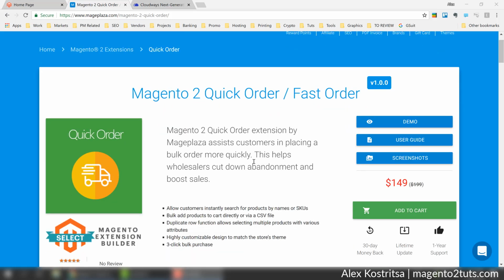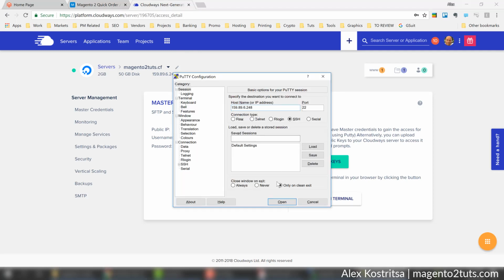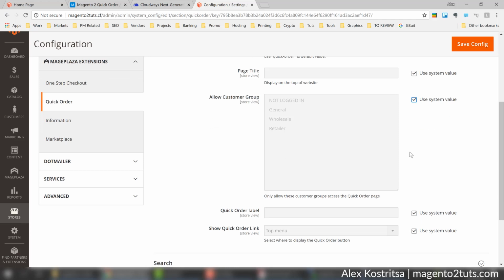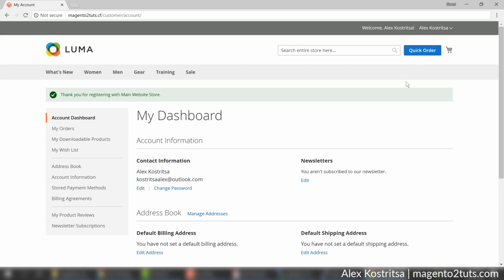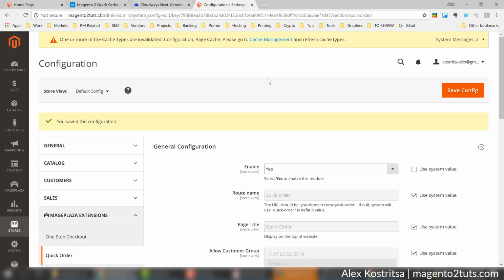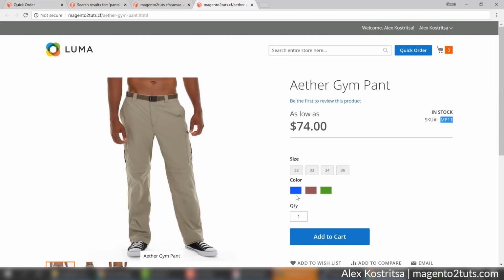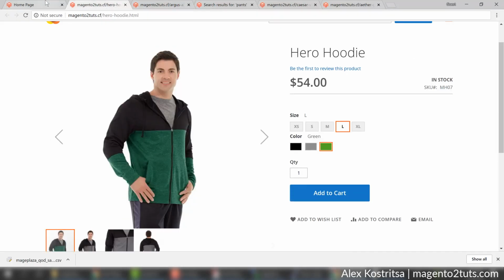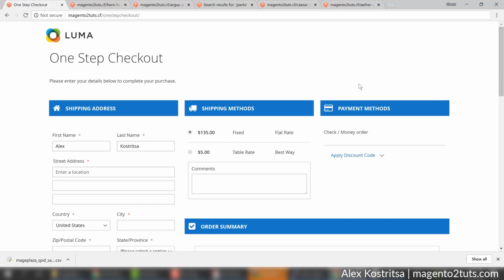Quick Order Magento 2 Extension Review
In this video I will talk about Quick Order extensions for Magento 2.